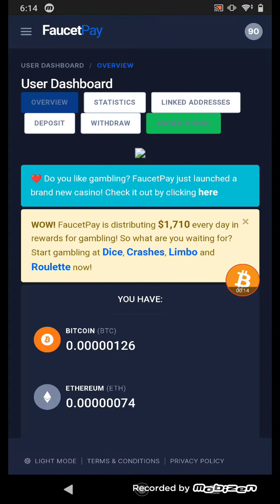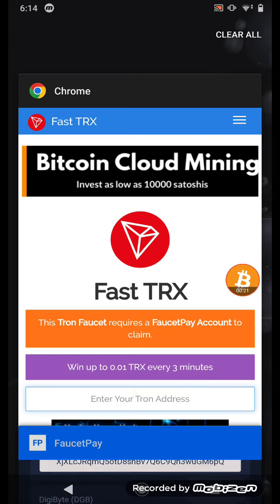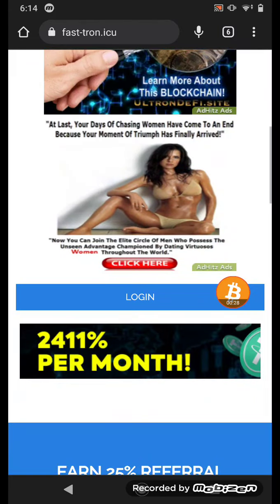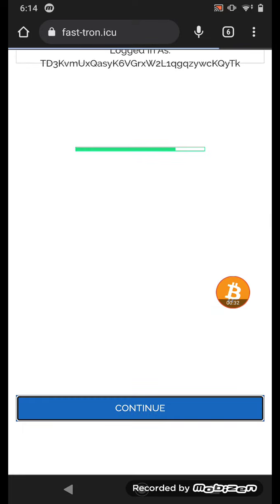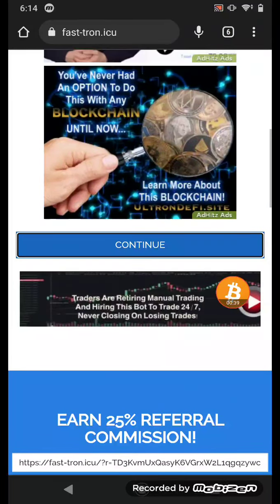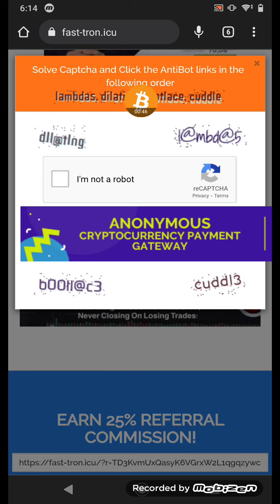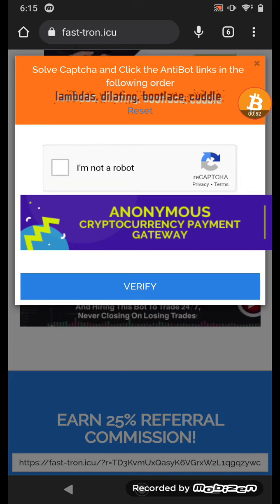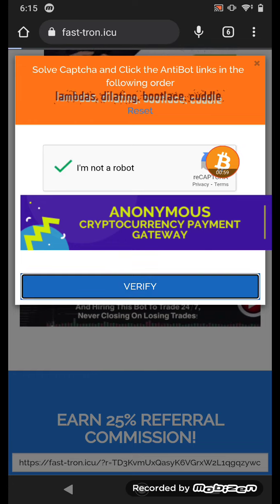Claim 0.01 Tron every 3 Minutes pay you instantly on faucetpay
Welcome

Free Cryptocurrency